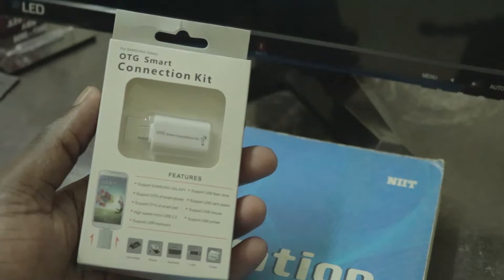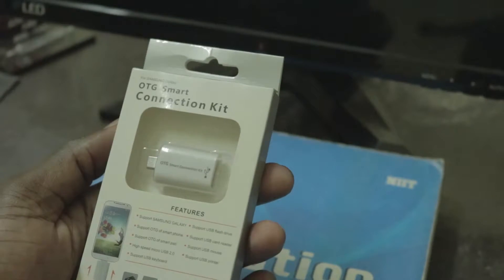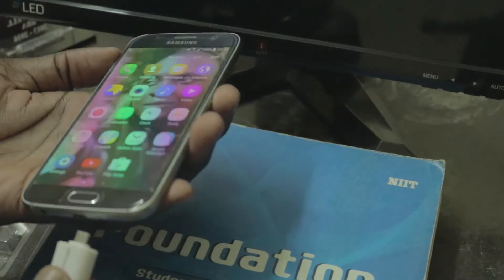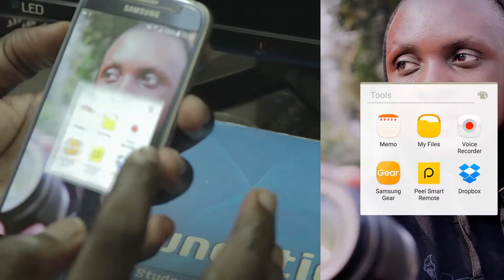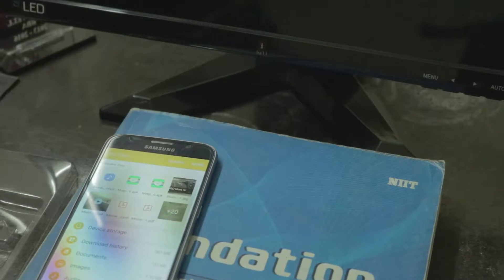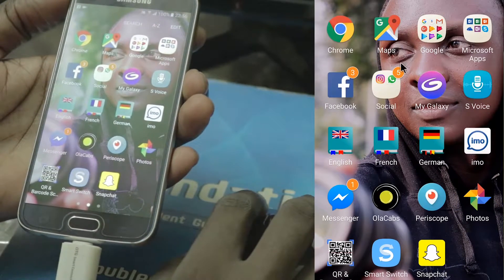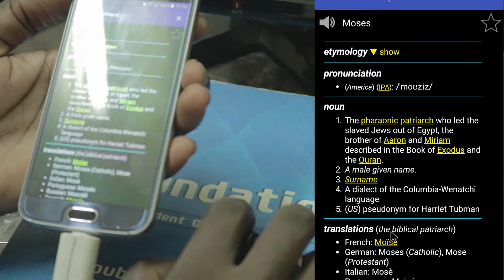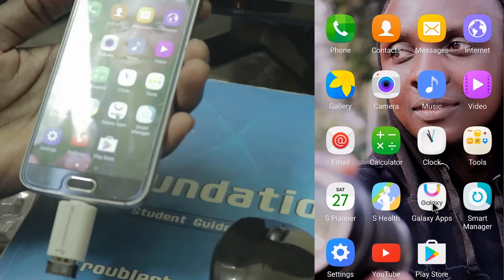OTG Smart Connection Kit 100 Rs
What is USB OTG?
USB OTG (USB On The Go) is a standard that enables mobile devices to talk to one another. Traditionally mobile devices could only connect to a Mac/PC by USB, but USB OTG makes it possible for devices to connect directly to each other.

And that's not all USB OTG can do. By enabling your device to act as a USB host – that is, to be the boss of other devices that you connect to it – you can use additional hardware such as storage, keyboards or even musical instruments together with your handset.